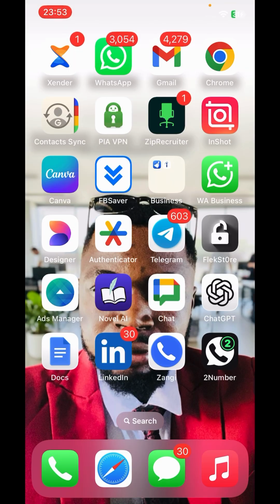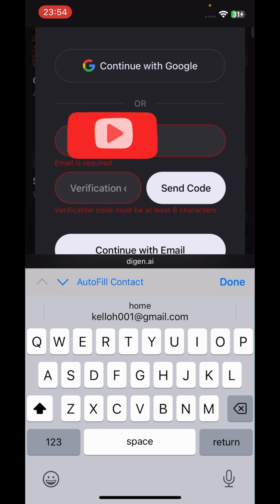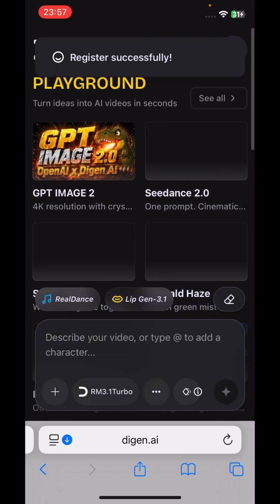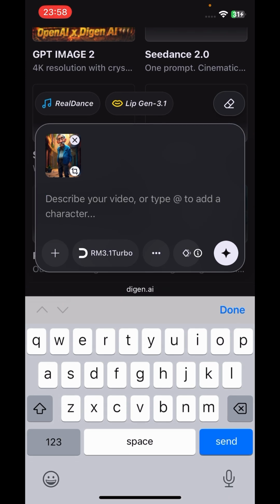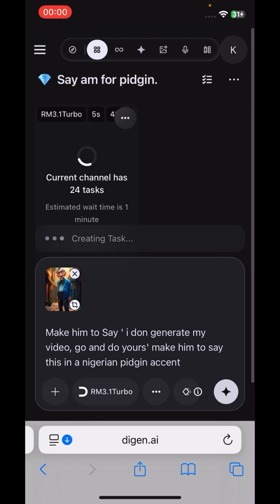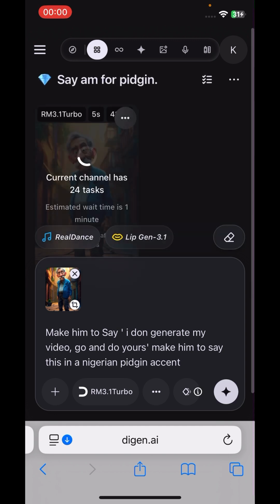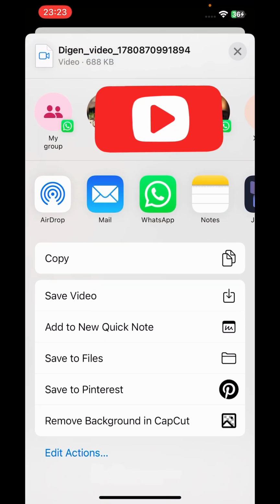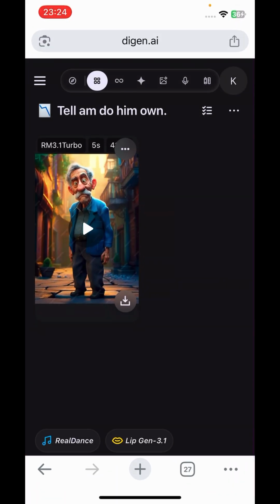How To Generate AI Videos For FREE in 2026 Better Than Grok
In this video, I’m showing you the best FREE AI video generator that most people don’t even know exists — and trust me, it makes Grok look basic.
Whether you’re a content creator, business owner, or complete beginner, this tool lets you generate stunning AI videos in seconds — absolutely FREE.
👇 What you’ll learn in this video:
 • What this FREE AI video generator is
 • How to use it step by step
 • Why it’s better than Grok
 • How to get started today at zero cost